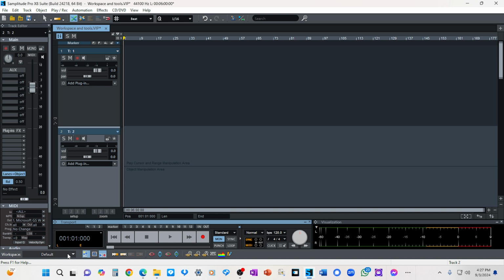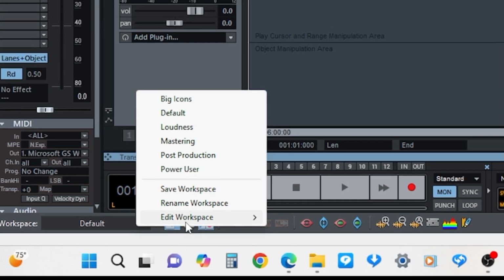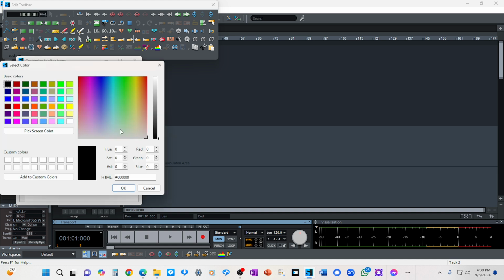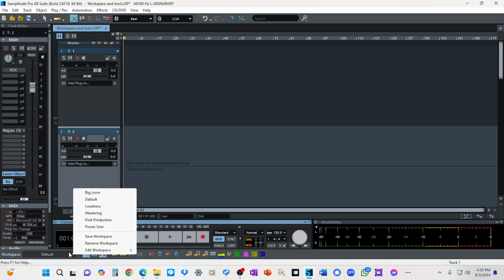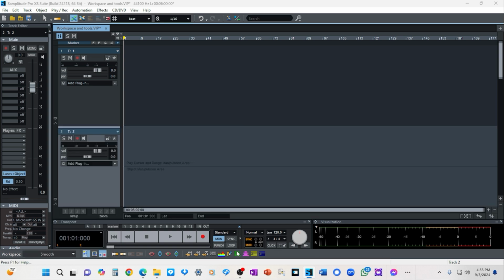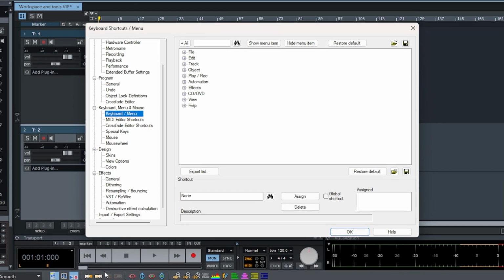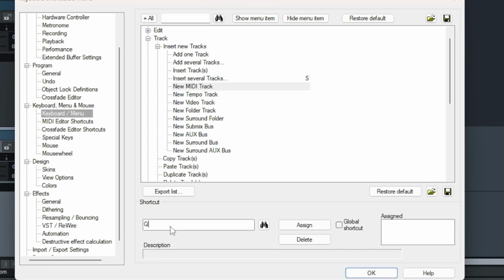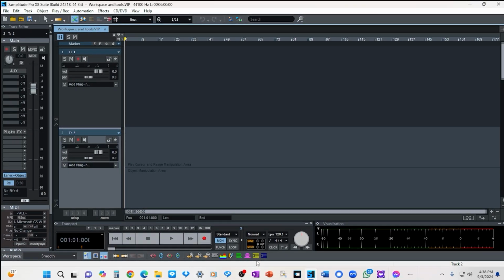Magix Samplitude: Samplitude Manual: Toolbar and workspace saving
Here we actually save what we have learn and customize our workspace.